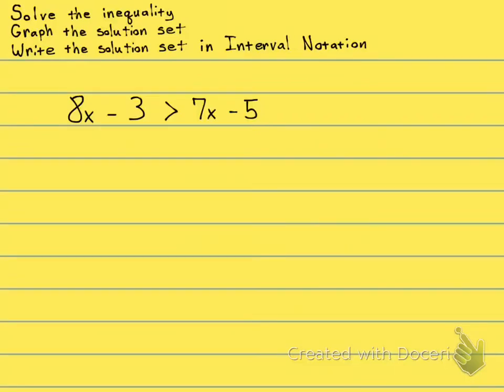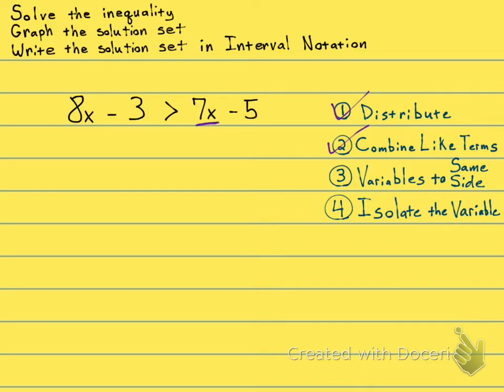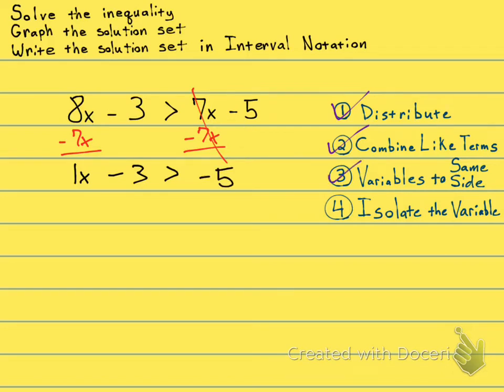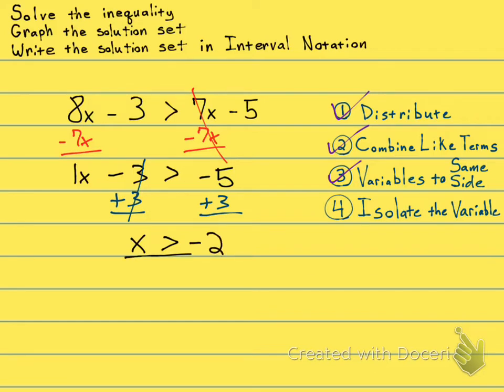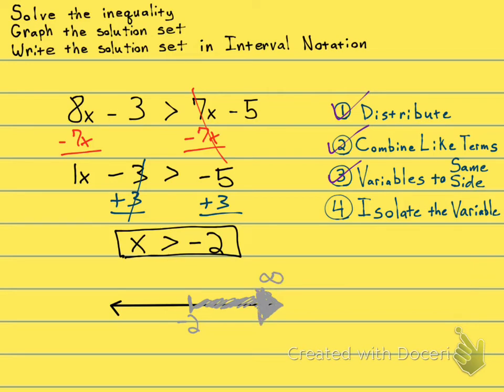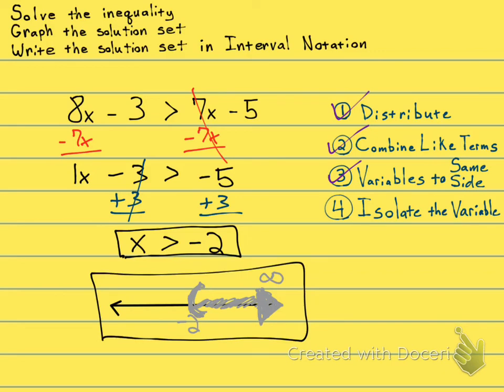2.8.17 Solve an Inequality Graph and Interval Notation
2.8.17 Solve an Inequality Graph and Interval Notation